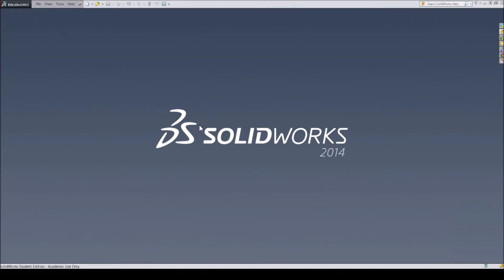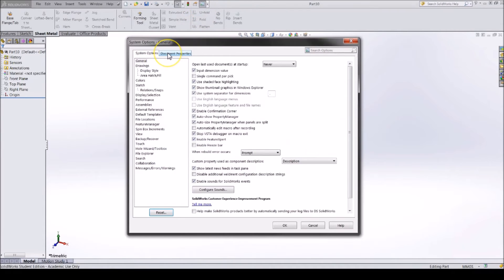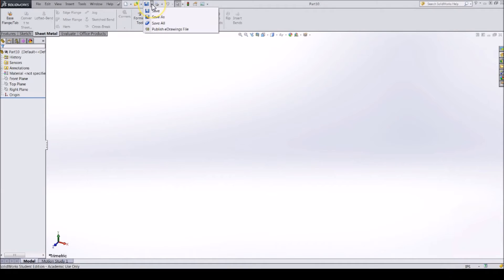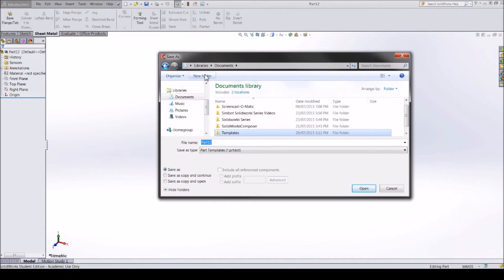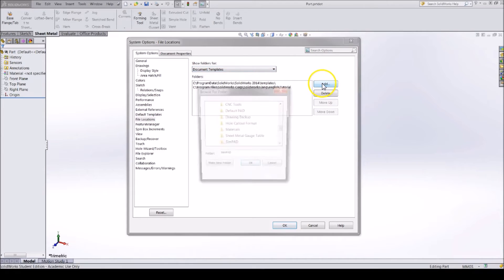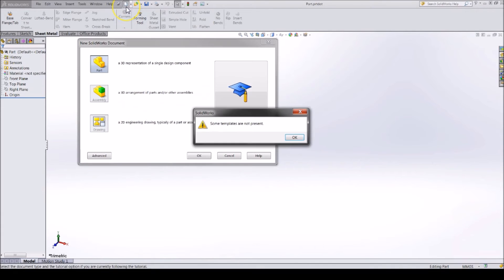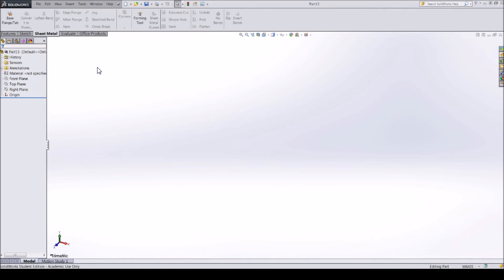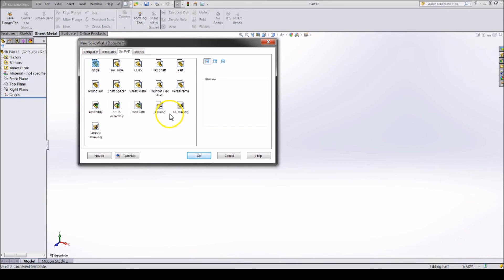Simbot Solidworks Series: 1.5 - Templates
Episode 1.5 - Templates
This video demonstrates how to create template files for Solidworks and how to add them to the "New Document" Pop-up window.